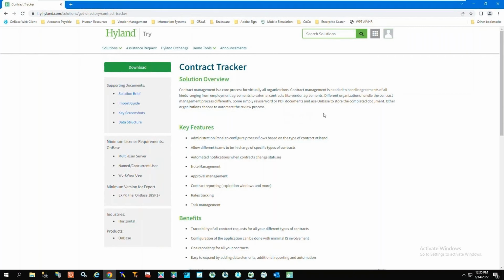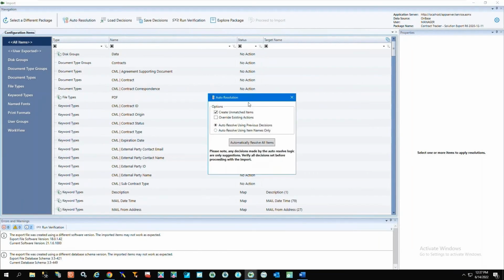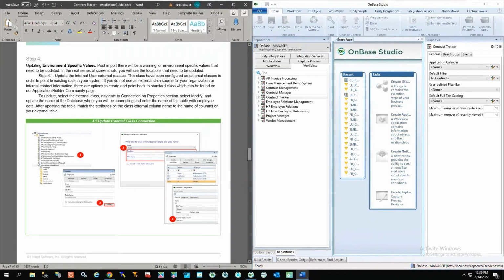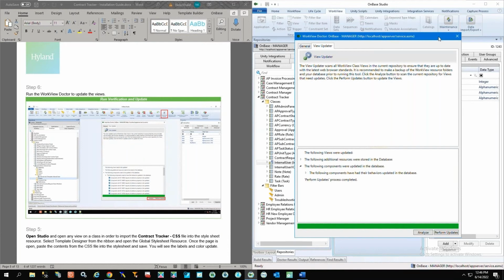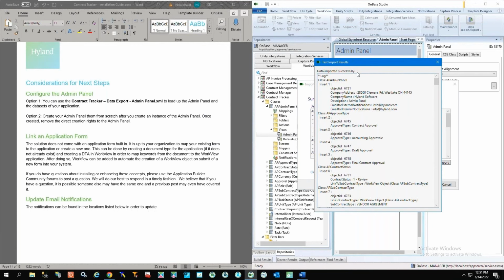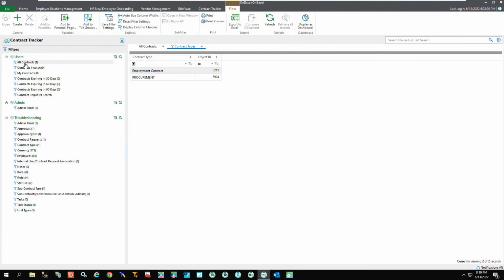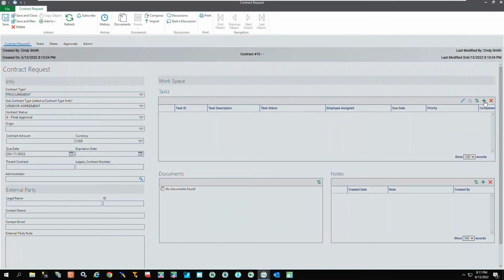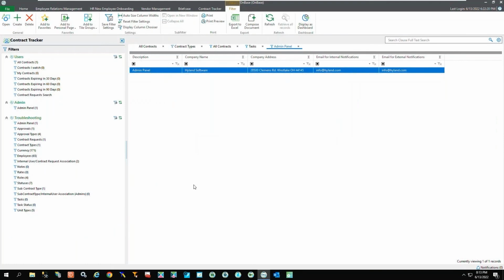OnBase WorkView Concept Solutions & Design Layouts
Do you have an idea for an OnBase Workview Application, but you just don’t know where to start? Or, would you like to add more pizazz to your existing Workview Applications? Join us for a discussion about Workview Concept Solutions to learn about how you can use them to drive efficiency throughout your organization. We will also uncover the benefits Design Layouts can provide for users utilizing already existing Workview Applications.

If you are responsible for creating and maintaining Workview Applications, this webinar is for you.

In this webinar, we will discuss:

The purpose of OnBase Workview Concept Solutions and why you should utilize them
Where you can find Design Layouts to enhance your Workview Application
Demo showcasing how to configure both

00:00 Introduction
01:15 Agenda
01:42 Poll & What a Concept Solution Does
03:43 Demo
17:10 Benefits & Considerations
19:35 Summary